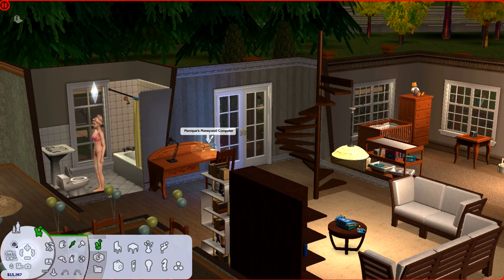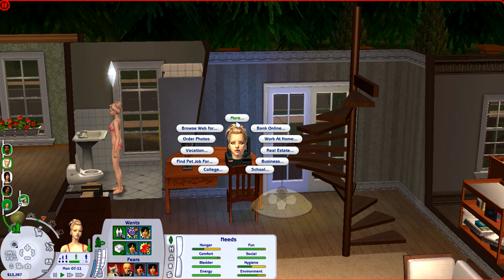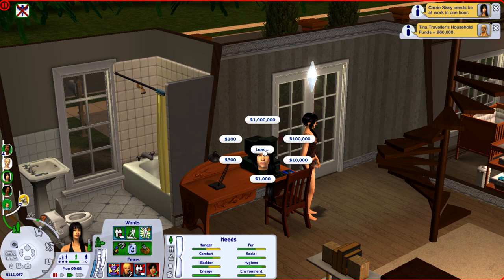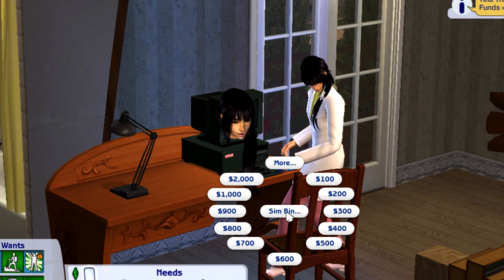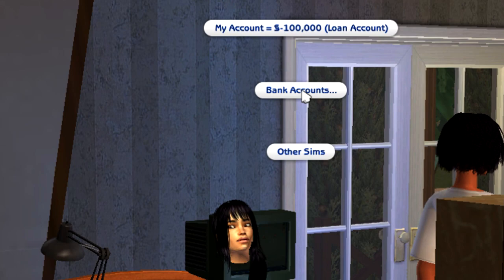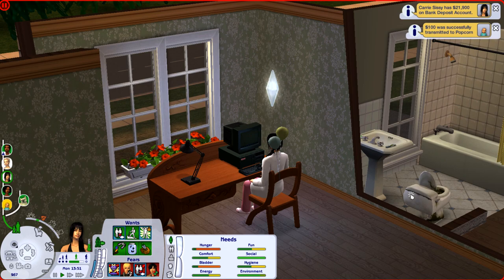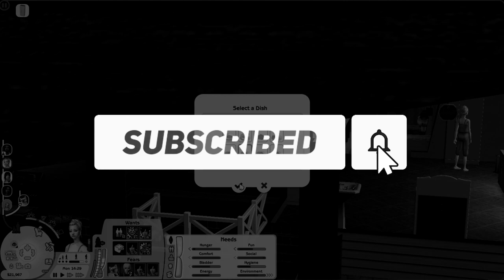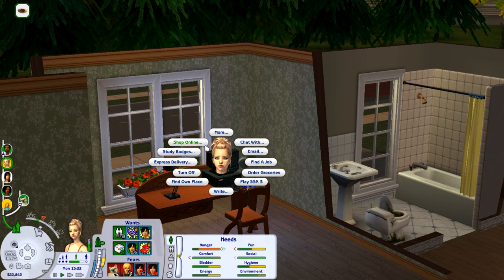HOW TO GET MULTIPLE BANK ACCOUNTS IN ONE HOUSEHOLD FOR THE SIMS 2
You will NEED  and / or may want to check out these links :)

 𝙸  𝙳 𝙾 𝚆 𝙽 𝙻 𝙾 𝙰 𝙳  𝚈 𝙾 𝚄 𝚁  𝙼 𝙾 𝙳 𝚂?

 𝚆 𝙷 𝙰 𝚃  𝚂 𝙸 𝙼 𝚂 𝟸 𝙻 𝙰 𝚈 𝙾 𝚄 𝚃  𝙳 𝙾  𝚈 𝙾 𝚄  𝚄 𝚂 𝙴?

 𝚆 𝙷 𝚈  𝙰 𝚁 𝙴  𝙼 𝚈  𝚂 𝙸 𝙼 𝚂   𝙳 𝙸 𝙵 𝙵 𝙴 𝚁 𝙴 𝙽 𝚃?
I use different custom bodyshapes but the most prominent one

𝙷 𝙾 𝚆  𝙳 𝙾  𝚈 𝙾 𝚄  𝙸 𝙽 𝚂 𝚃 𝙰 𝙻 𝙻  𝙼 𝙾 𝙳 𝚂 / 𝙲 𝙲  𝚂 𝙸 𝙼 𝚂 𝟸?

𝙳 𝙾  𝚈 𝙾 𝚄  𝙷 𝙰 𝚅 𝙴  𝙰  𝚃 𝚄 𝙼 𝙱 𝙻 𝚁?

My videos may contain mild swearing and / or inappropriate  remarks / content  not suitable for 14 and under.